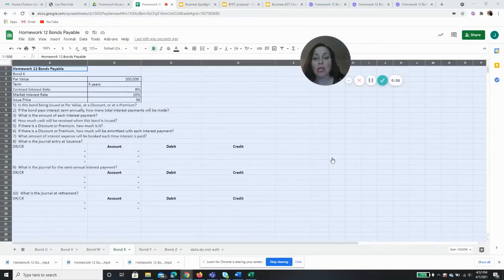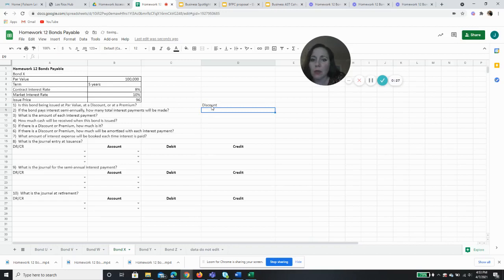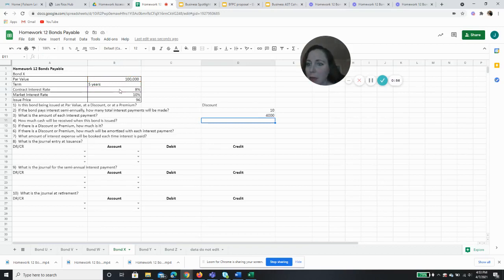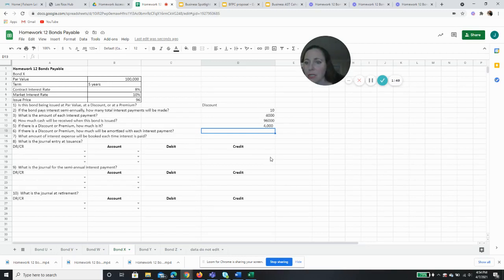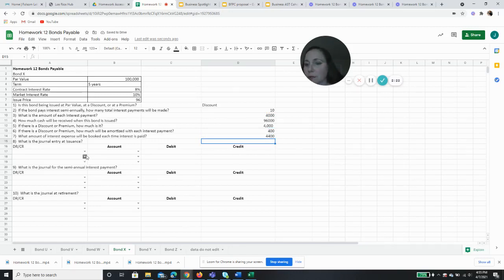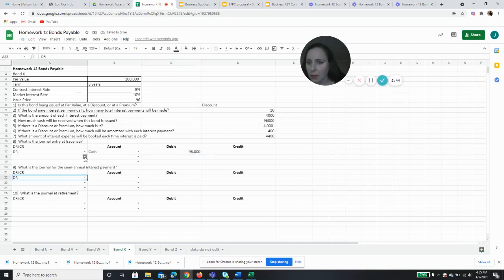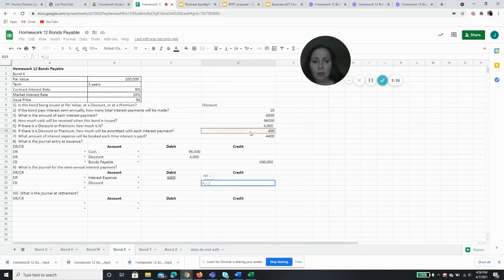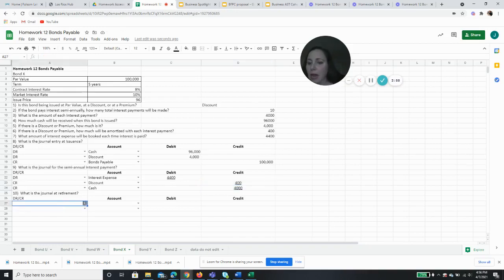301 Homework 12 Bond X